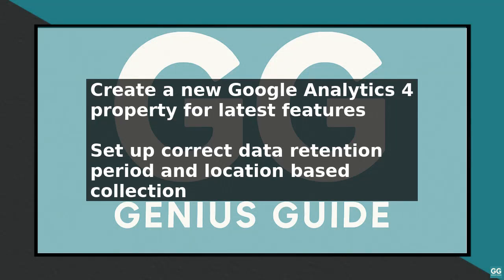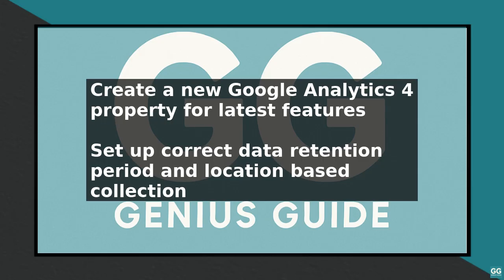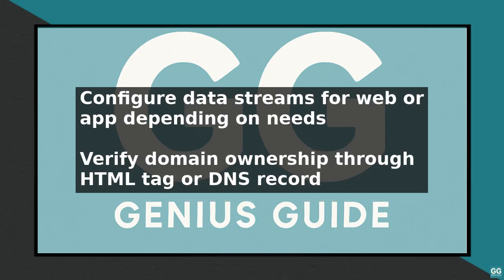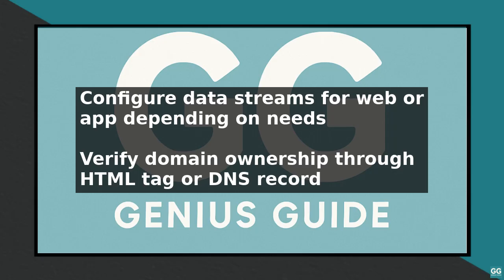How To Optimize Google Analytics 4 Setup (2025)